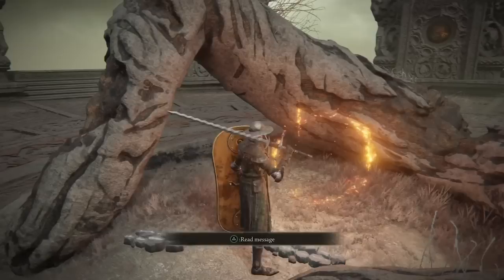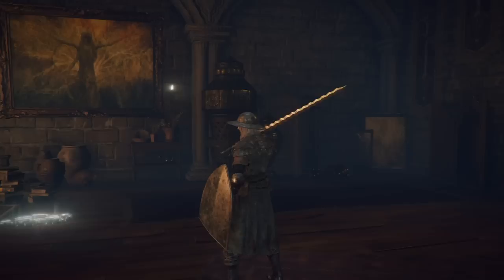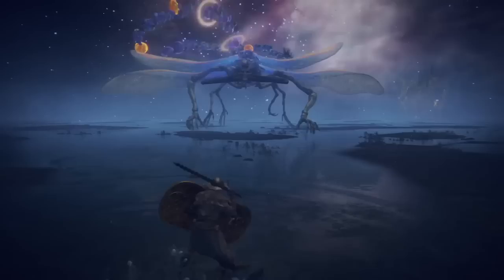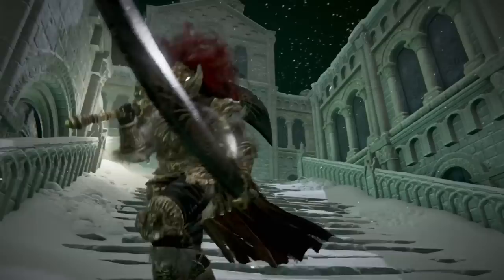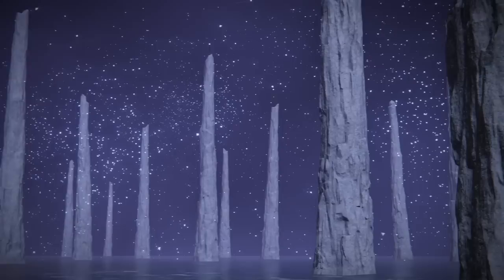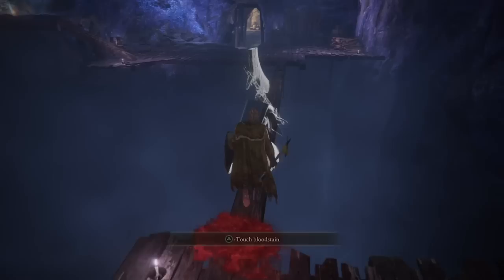What Elden Ring Is Really About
You are maidenless.
00:00 - Intro
04:49 - Elden Ring
07:26 - Doubles
11:48 - Regression and Causality
15:03 - Conclusion